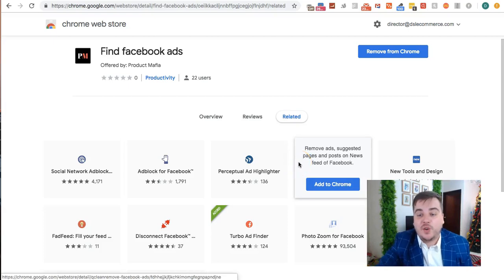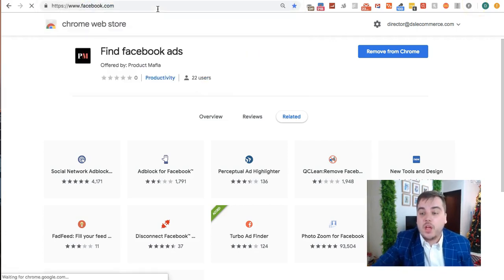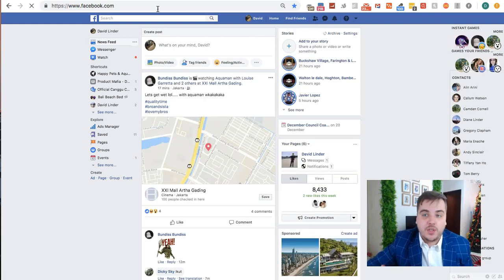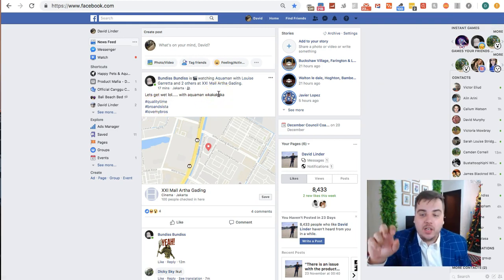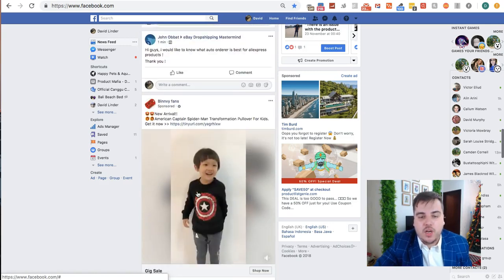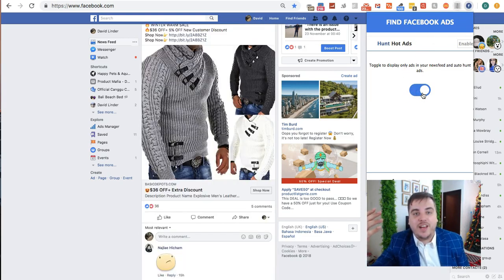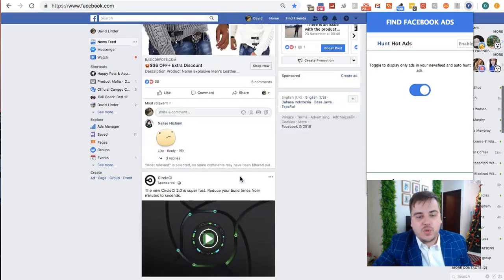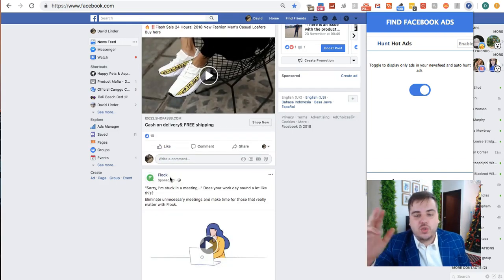Show only paid ads on FB